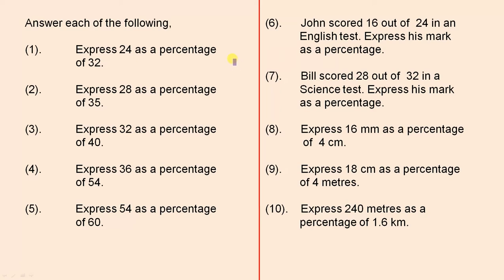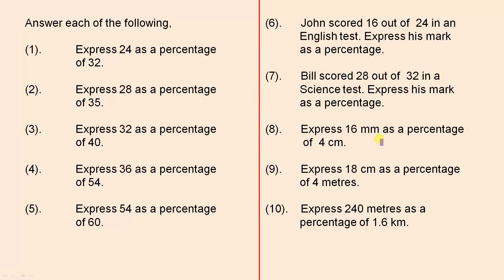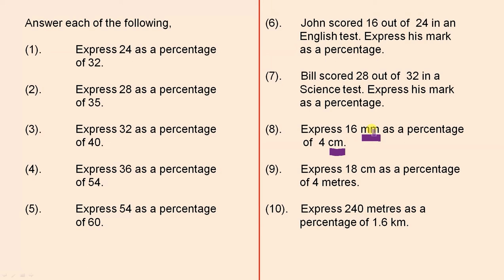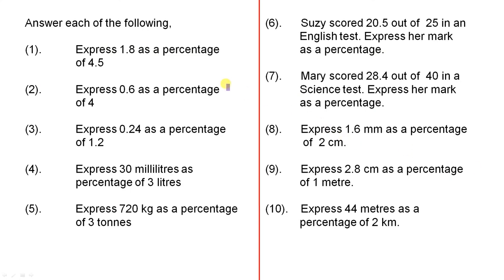One Quantity as a Percentage of Another Worksheets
This video presents worksheets on expressing one quantity as a percentage of another.